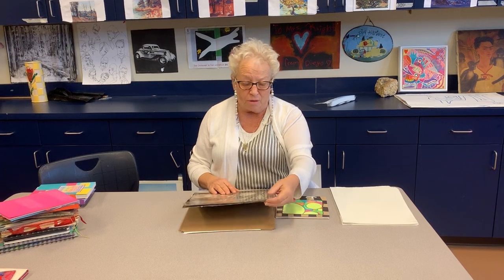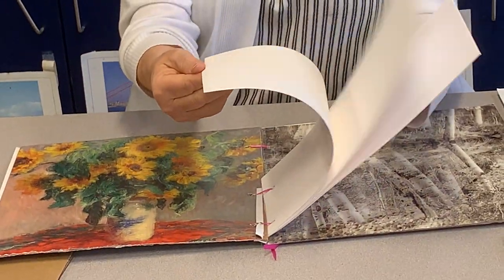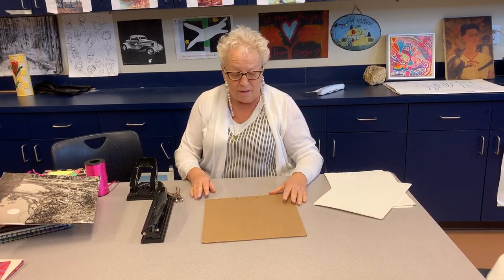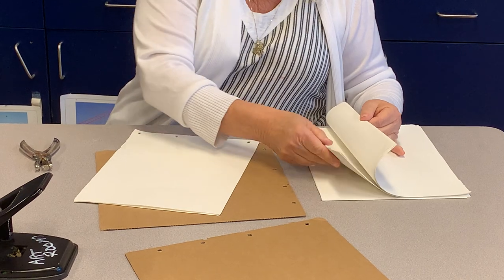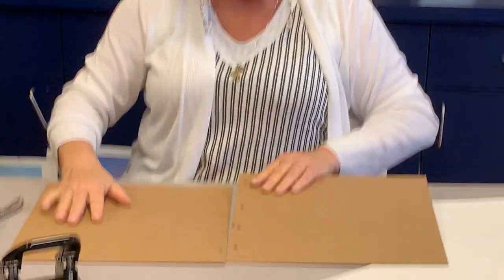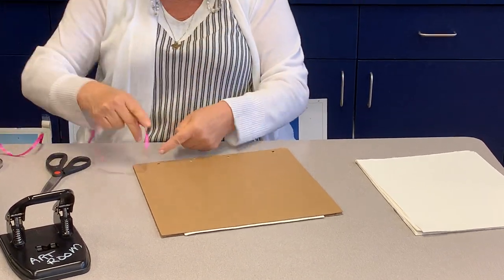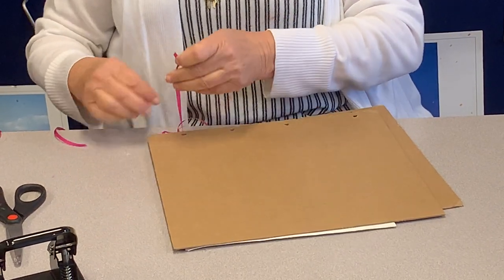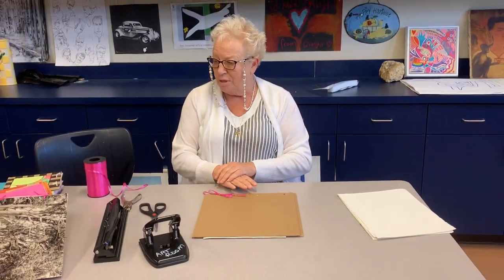Bookmaking Step by Step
In this video Mrs. Knight demonstrates the art of Japanese-style book-making.